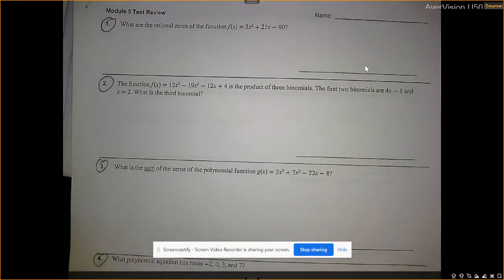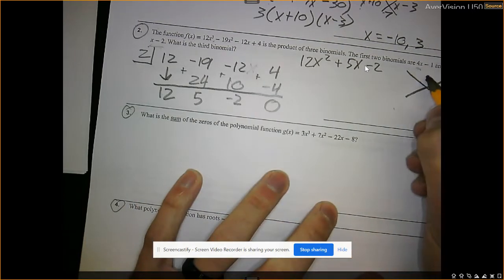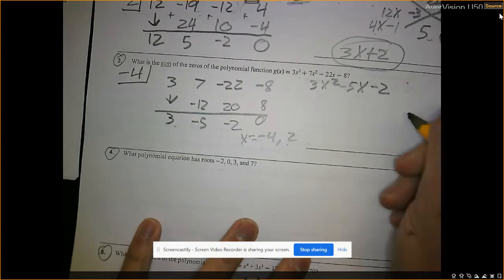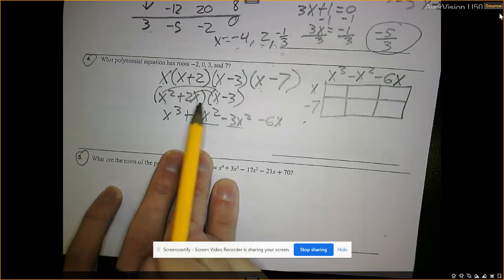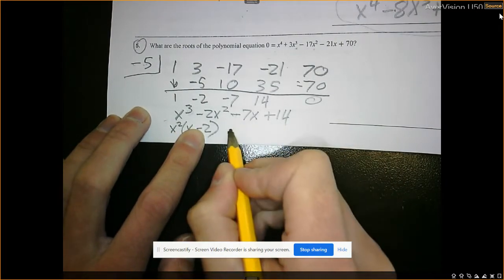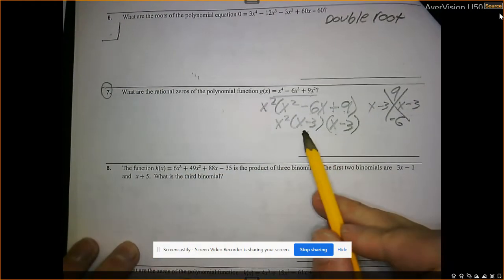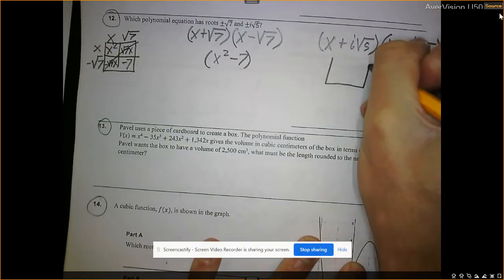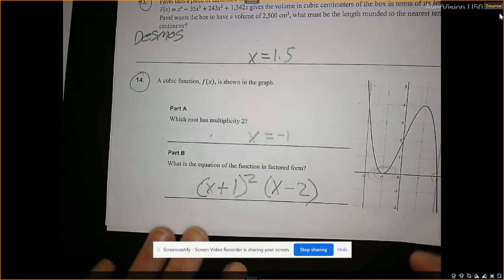Algebra 2 Module 5 Review Tutorial